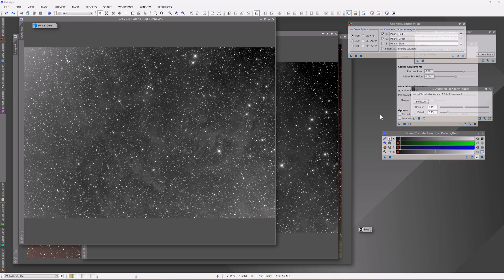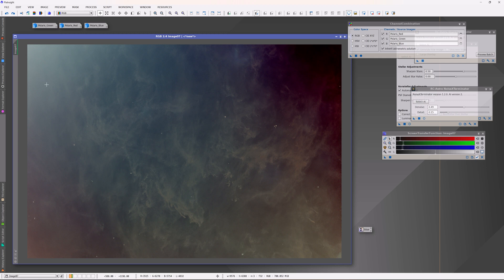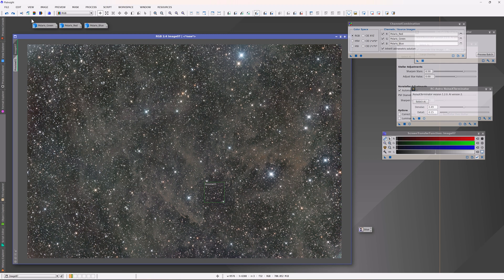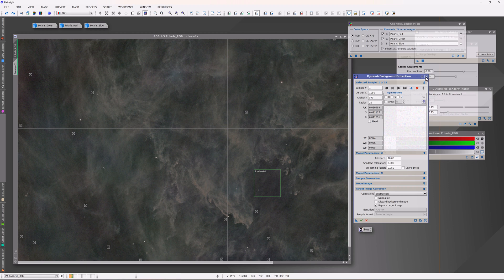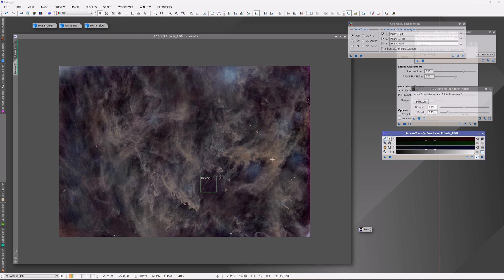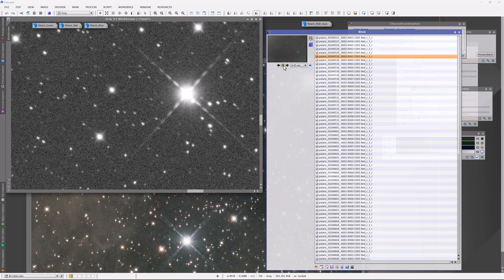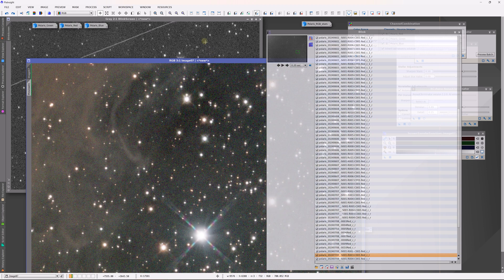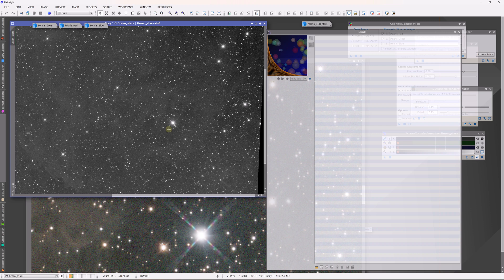Processing Galactic Dust in PixInsight with more Ease (high level workflow)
In this video I highlight parts of the workflow are that important for creating this kind of image. This is more of an "object oriented" topic video that shows some details based on specific images. Please comment if you would like to see more of these kinds of videos specifically from me (and why!). The two many hints from from this video concern using gradient correction more than once as well as a method to take care of field rotation when working on targets near the celestial pole.

This kind of information is covered in the Fundamentals collection of videos on my site at AdamBlockStudios.com (Workflow examples).